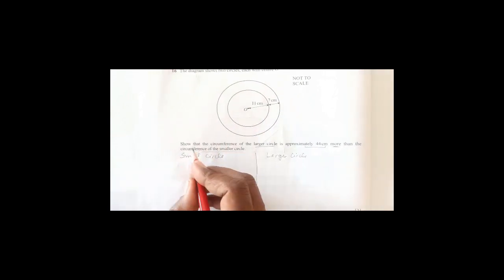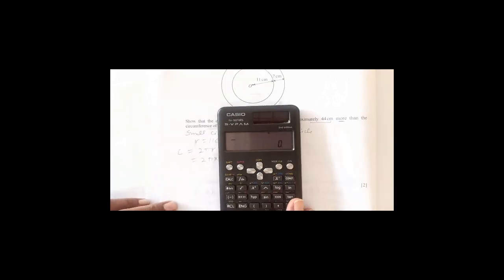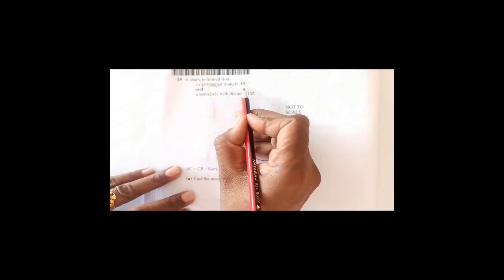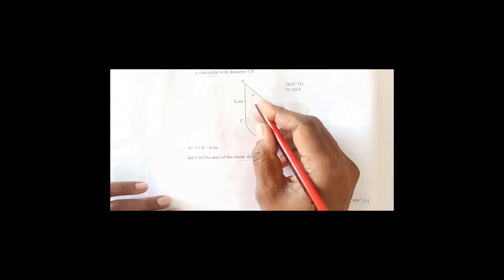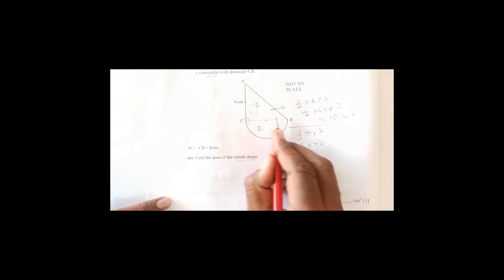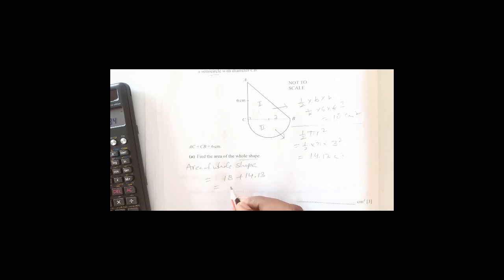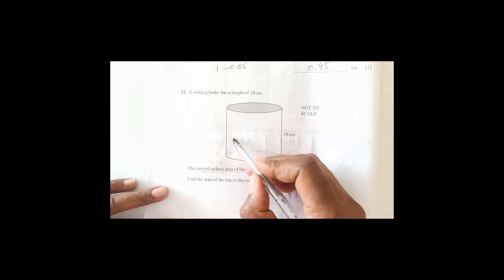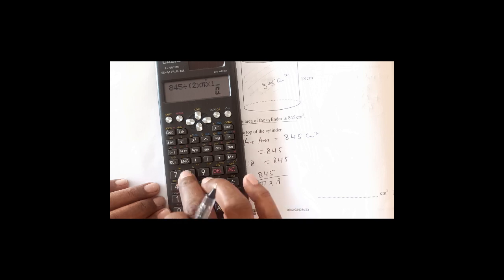0862 Checkpoint Mathematics/October 2023/ Paper 2-Part 2#checkpoint#pastpapers#ms#